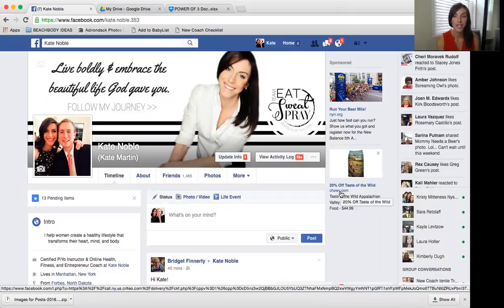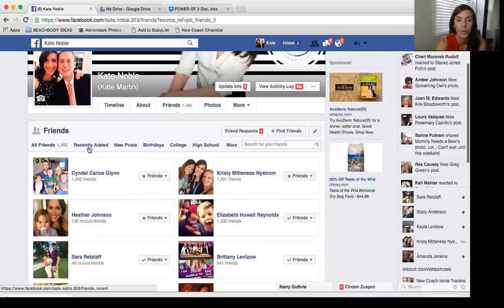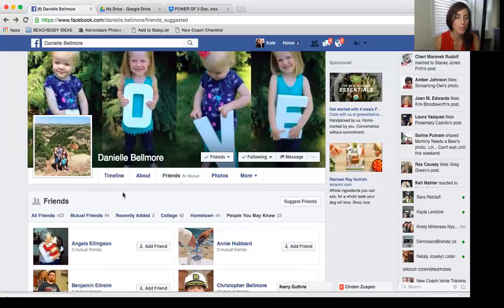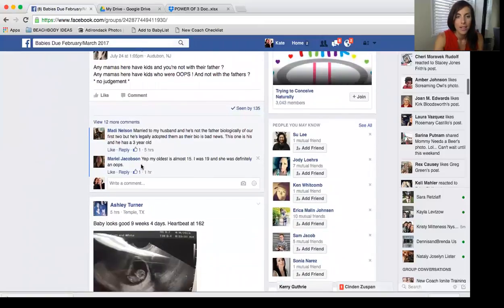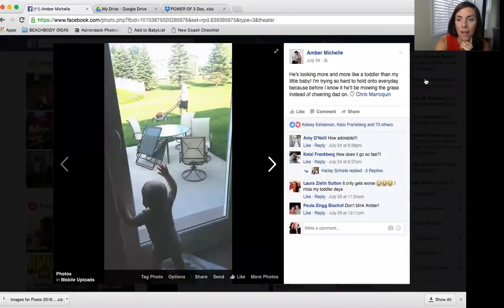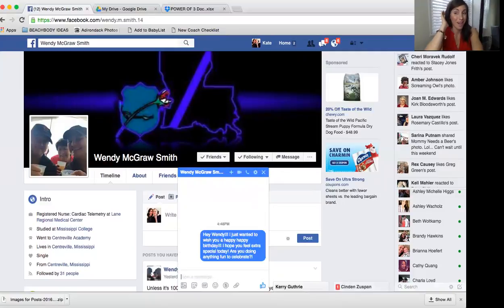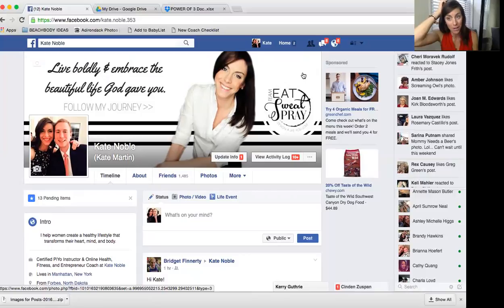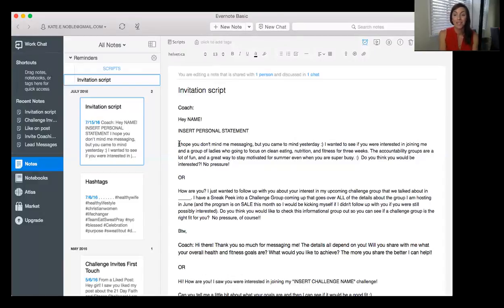The Basics Day 8: Demo Power Hour and Power of 3s